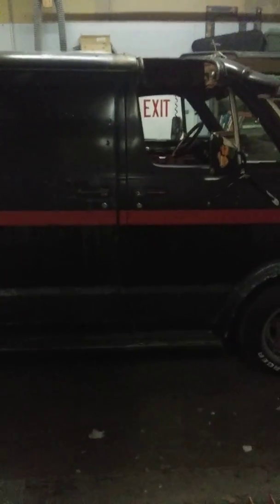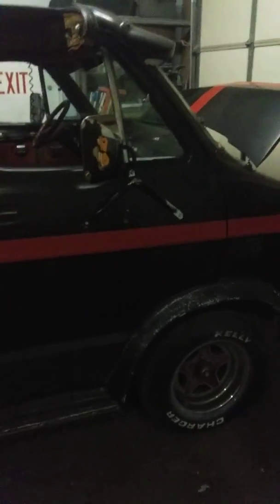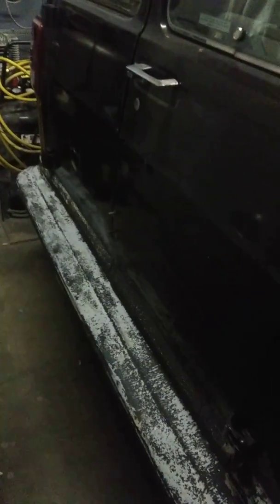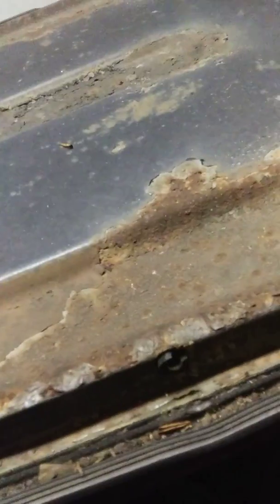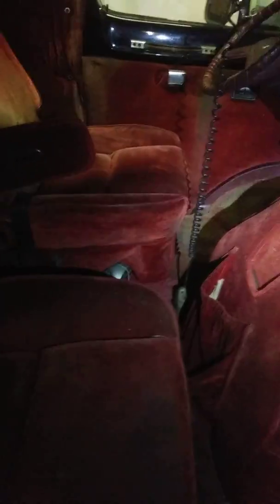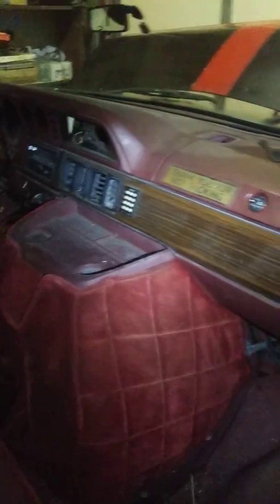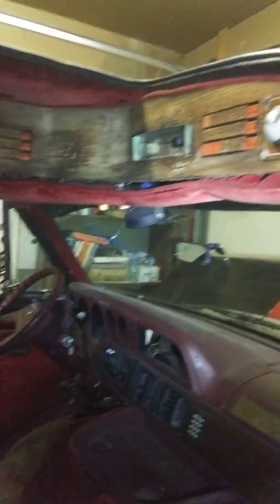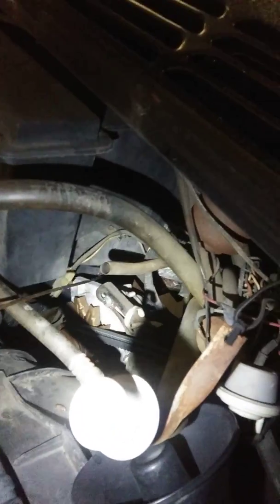Mr. T's Tandem custom van